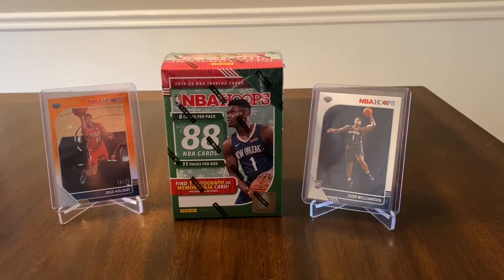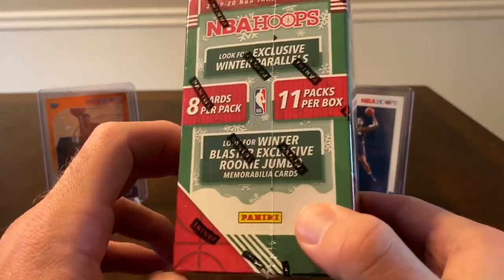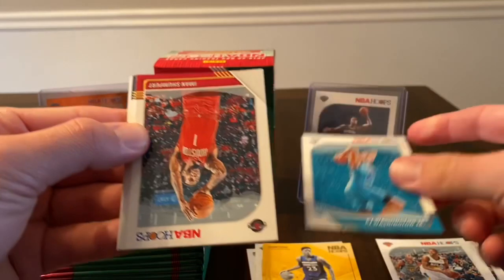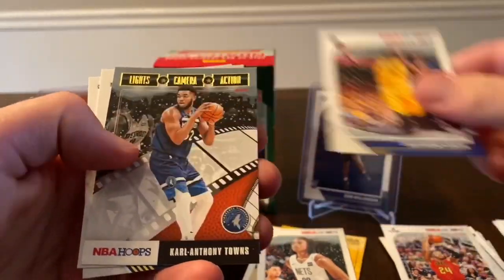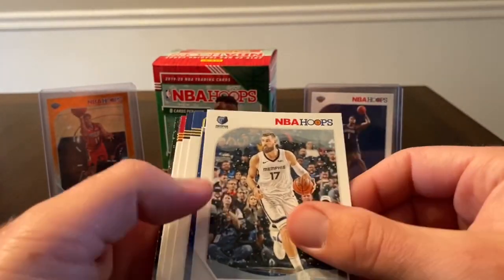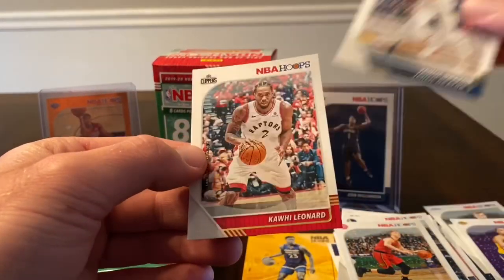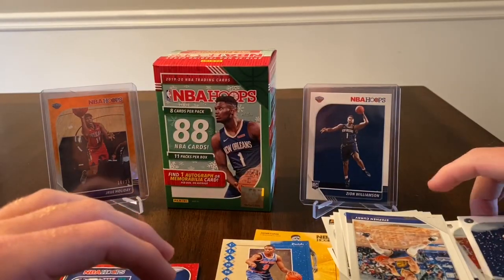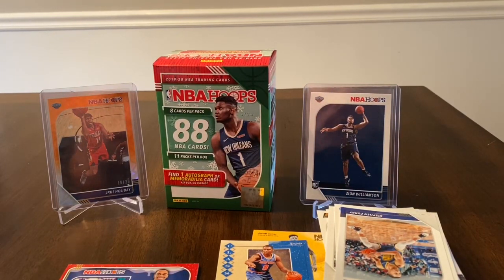2019 NBA Hoops Holiday Box! Ugly Sweater Mem Card!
In this video I open up the brand new 2019 NBO Hoops Holiday Box! These will cost $20 and come with a ton of winter exclusive parallels and one memorabilia or auto per box!

My eBay store is: 502Frank